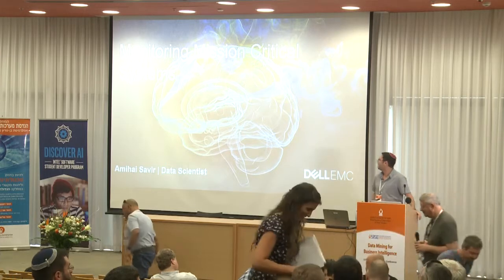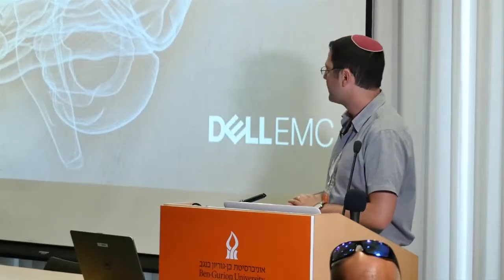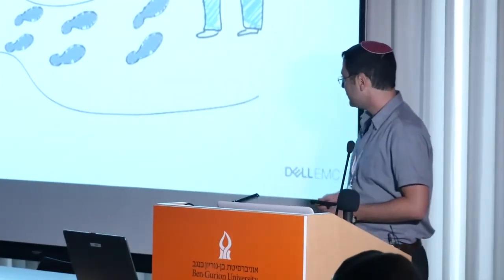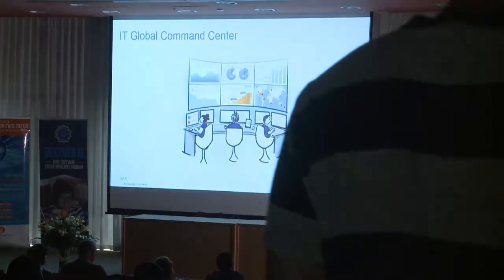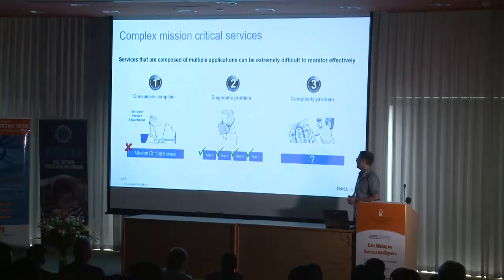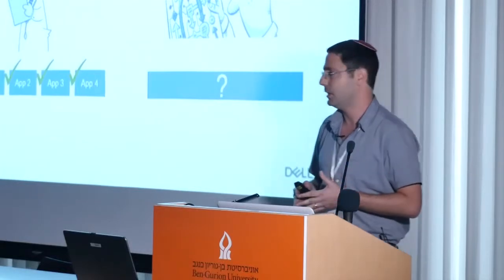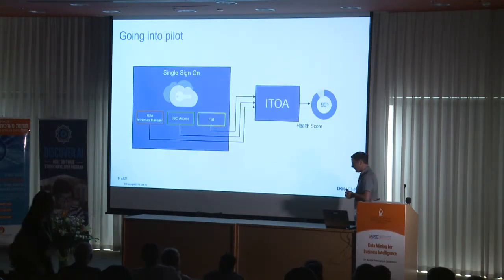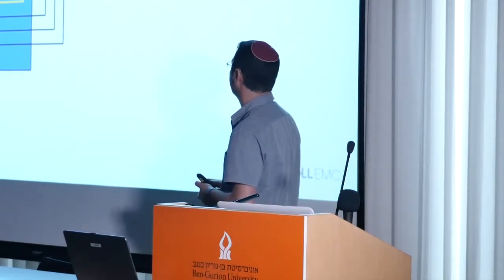Mr Amihai Savir DELL EMC